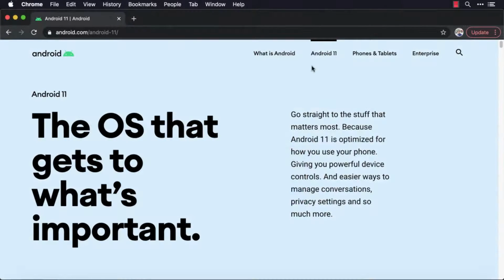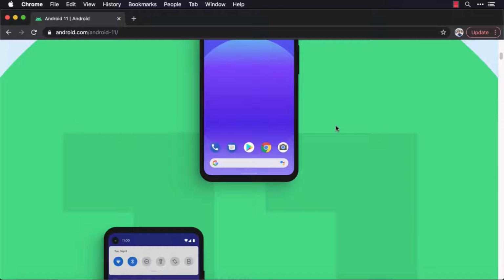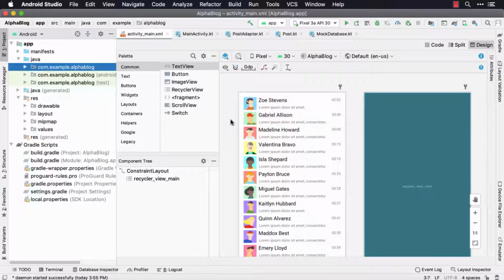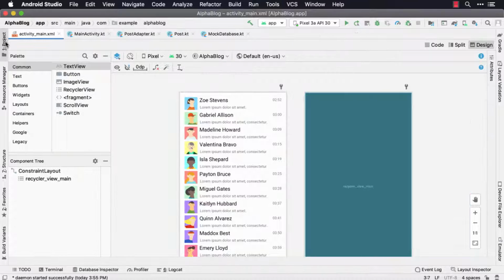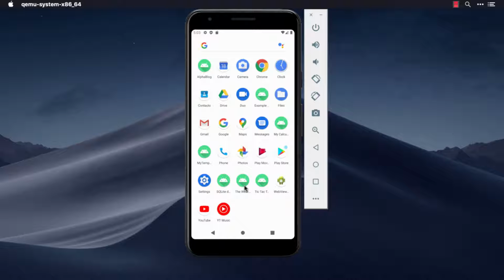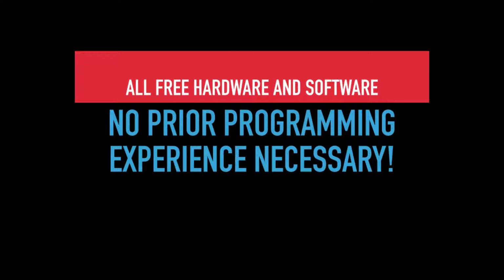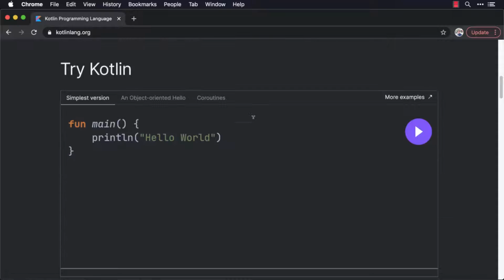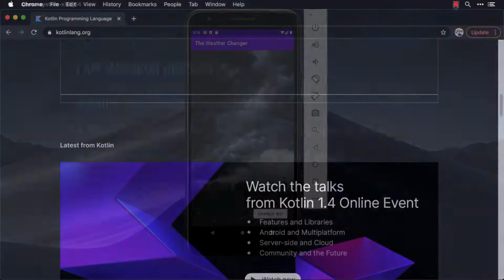The Complete Android 11 Developer Course - Course Overview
Welcome to The Complete Android 11 Developer Course!!
- Build your own apps quickly, cheaply and confidently!
- Master Android 11 app development, and learn Kotlin at the same time!
- Practice every bit of code you learn, with hands-on challenges!

Whether you’re building for fun (or for $$$ profit!) this course teaches you all the skills you need to BUILD YOUR OWN APPS!
Did you know that the average salary for an Android Developer is $100,000?!
And that 86% of smartphones use Android OS?!

Don’t worry if you’ve never coded before! Every line of code is explained step-by-step onscreen and there are challenges and exercises (to get you coding straight away!)

It's a BRAND NEW course for the newly released Android 11,

Build your own apps and projects while learning Android 11 development! During this course, you'll...

• Build basic apps in Android Studio
• Learn the fundamentals of Kotlin!
• Discover layouts and views and design the app you want
• Move on to building more advanced apps using RecyclerViews!

• Make your apps more functional with databases and cloud-based memory options (Firebase!)
• And LOADS more! To know more about this premium course and get started on CodeRed, visit this link: